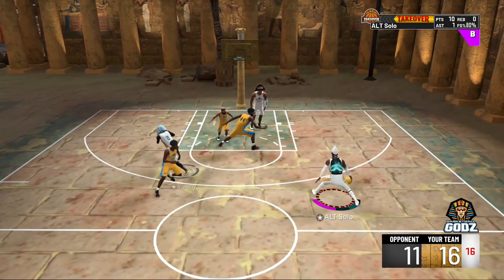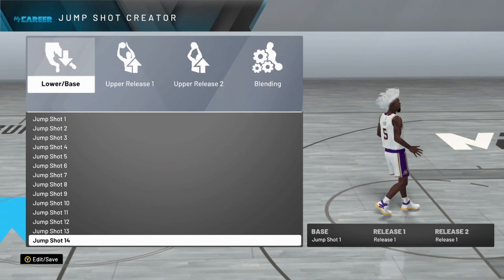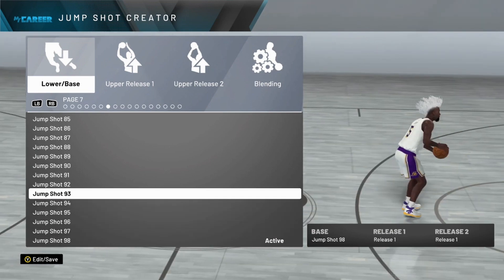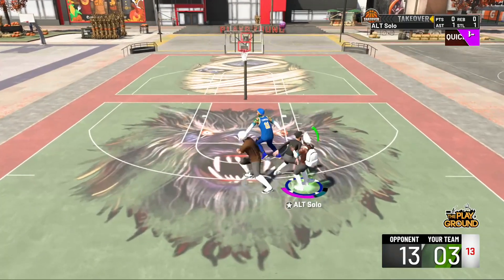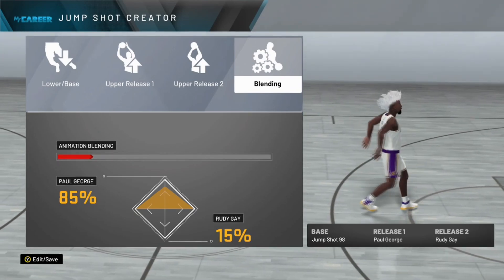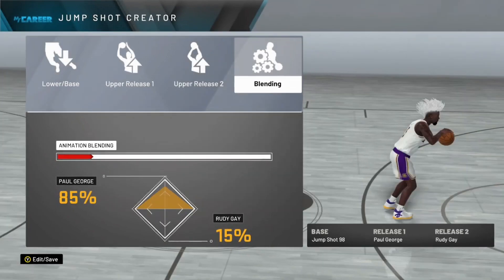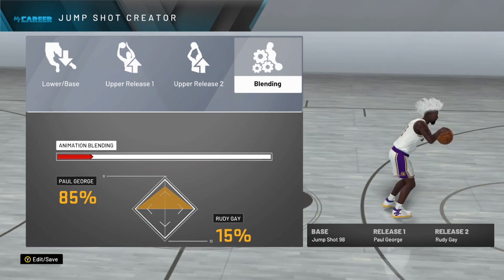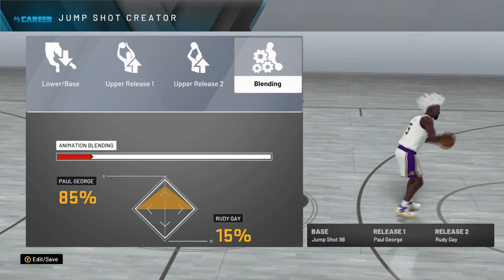BEST JUMPSHOT AFTER PATCH 8! *INSANE* NEW GAME-BREAKING AUTOMATIC GREENLIGHTS IN NBA 2K20!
Become a MEMBER to my channel for as little as $1.99 to UNLOCK unique loyalty badges and emotes

Fully Edited by: Solo DF